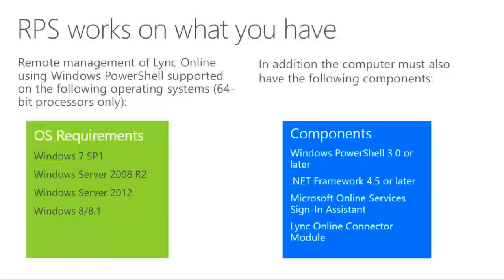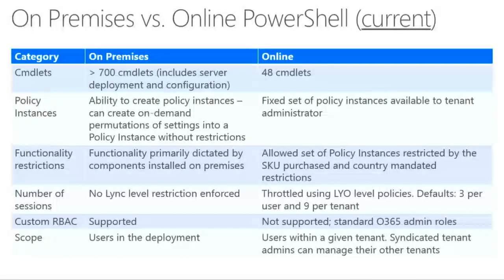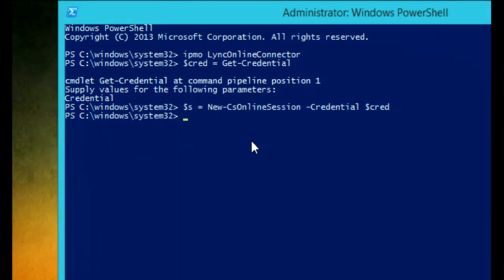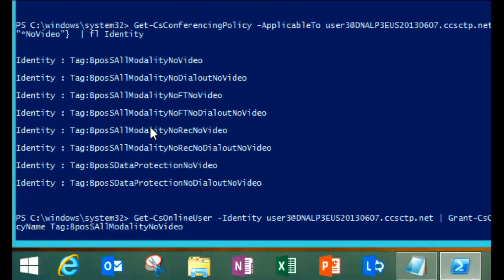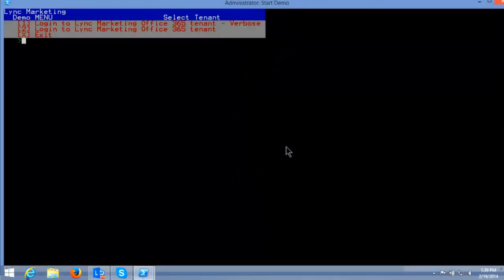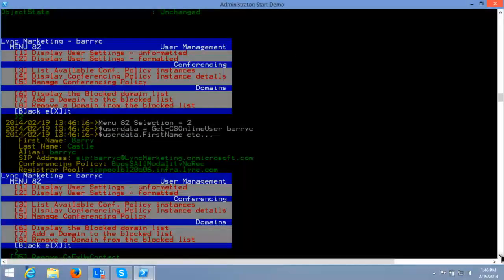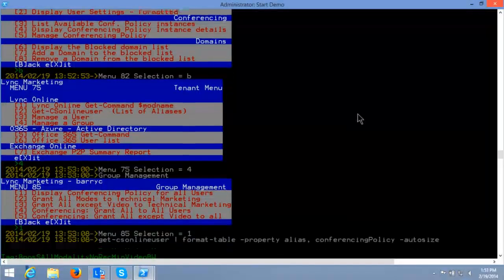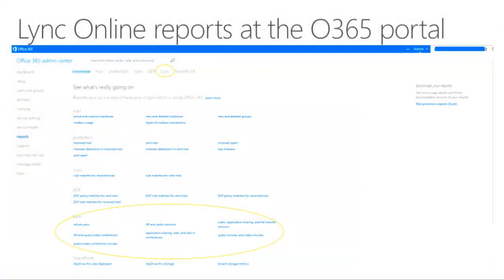Lync Conference 2014 Remote PowerShell and Reporting